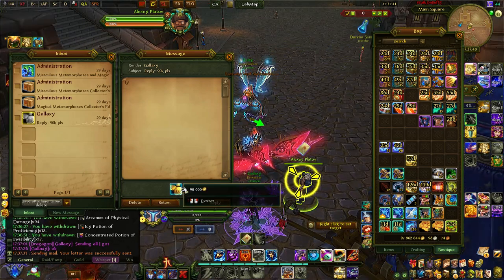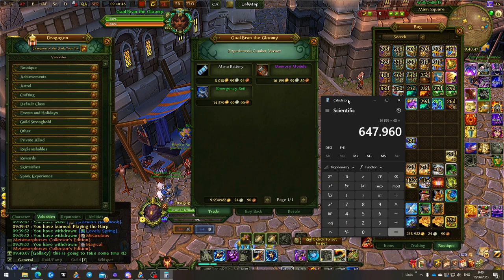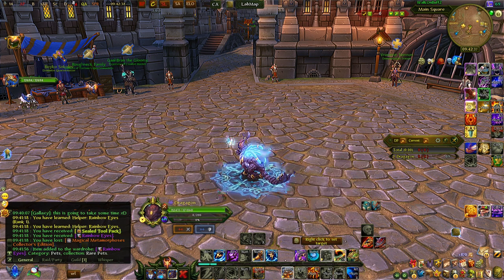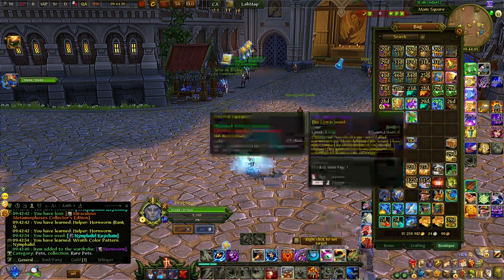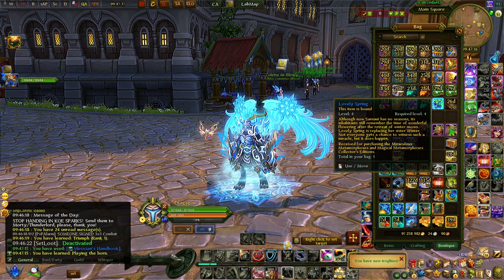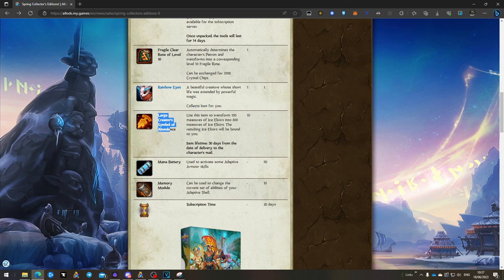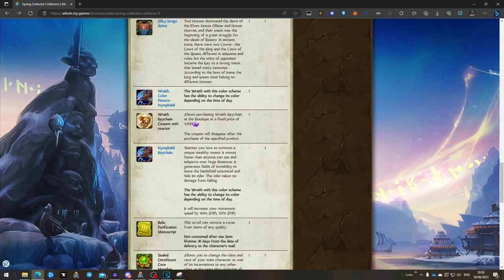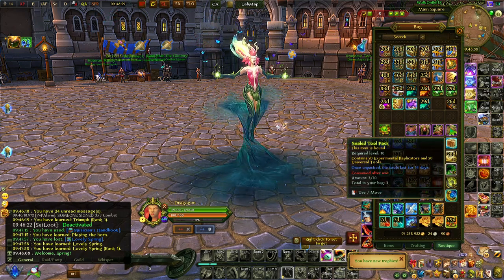14.0 Spring Collector's Edition unboxing/review | Allods Online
PERSONAL WORD
Took me several days too long to get to, but here it is for the late buyers!
If you're not sure about the CE, then you will be now (or not :D).

MUSIC USED
Big thanks to STREAMBEATS for offering this free Music!
16. Harris Heller - Pillar of Autumn
17. Harris Heller - 90's
18. Harris Heller - Gusty Glade
19. Harris Heller - Are You Still There
20. Harris Heller - Miramar Sunset
21. Harris Heller - Another Castle
22. Harris Heller - Saffron Skyline
SFX
Pixabay.com
Mixkit.co
INGAME INFO
Server EU: Smuggler's Paradise
Faction EU: League
Guild EU: Avarice
Game EU (I play on the p2p server - Smuggler's Paradise)
Patch EU: 14.0 "Call of Legends"
TIMESTAMPS
00:00 - intro
00:43 - Where you get the CE?
01:26 - Memory Modules & gold saved
02:44 - Small pack: Magical Metamorphoses
03:51 - Big pack: Miraculous Metamorphoses
04:10 - Wraith mount
05:16 - Costume set
06:37 - The toy bonus
07:32 - F2P and P2P differences
10:42 - Outroooo0o0oo0o0
TAGS